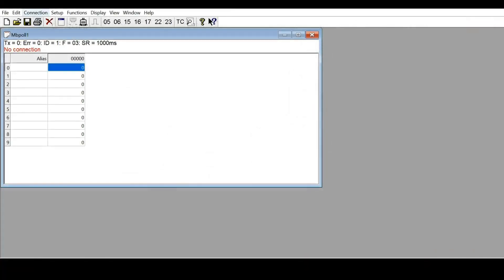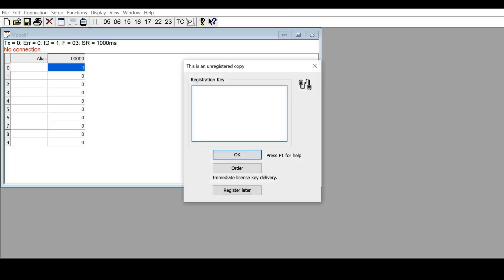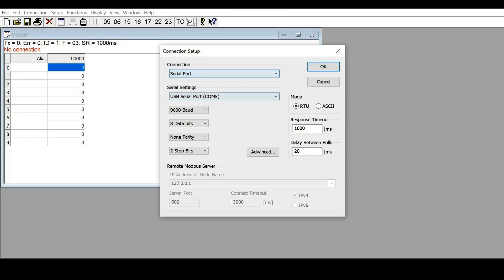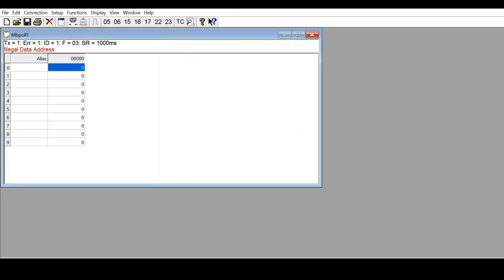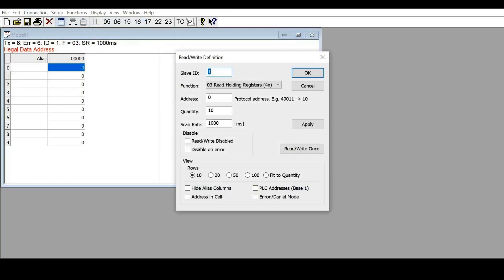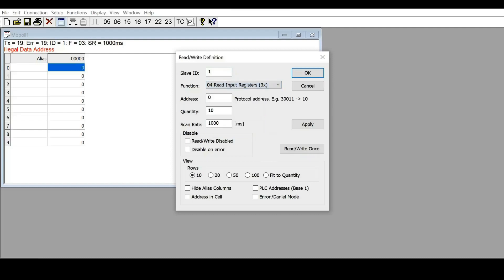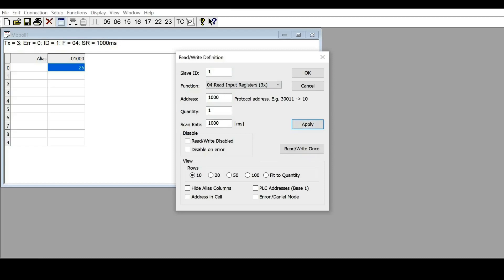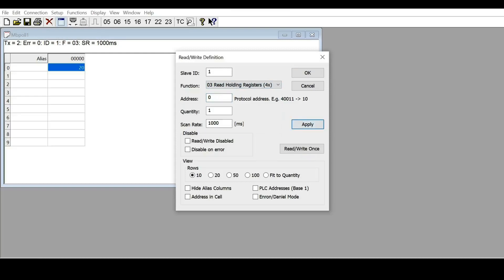Autonics Tutorial | Monitoring PV and SV of Autonics Temperature Controller with Modbus Poll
00:07 Title
00:11 Introduction
00:32 Connection Setup
01:10 Read/Write Definition